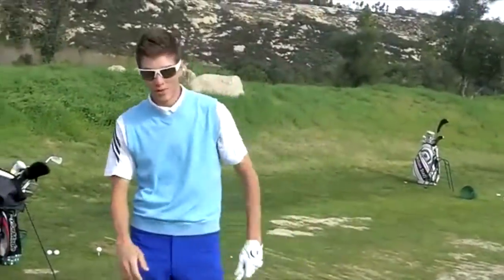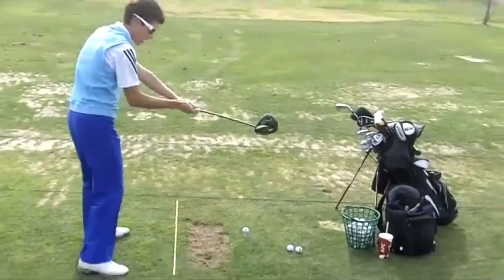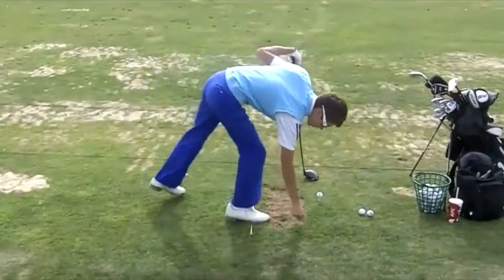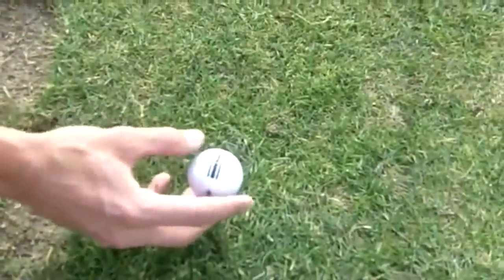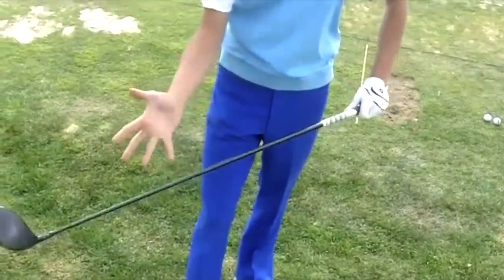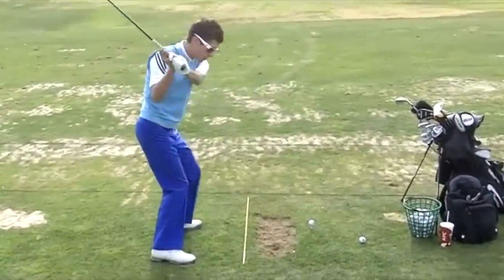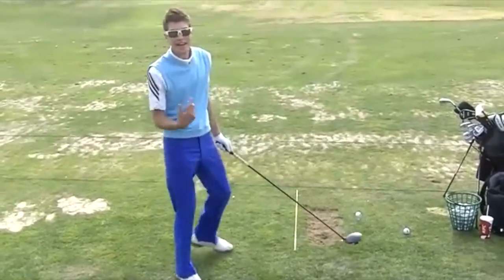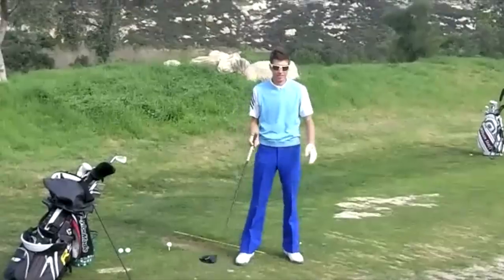Pure Swing Golf: Stop Slicing the Ball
Gabriel Writer has some dynamite advice to help us all stop slicing our golf shots. It's much easier than you might think!

Thumbs Up if you want to come off the tee straight!

WHO ARE WE? WHO ARE WE?!

THIS IS WHO WE ARE:
The Whistle is a sports media destination for kids and teens. Forget the boring stuff on the other sports networks and catch the world's best sports videos on The Whistle!

...and most importantly, check out